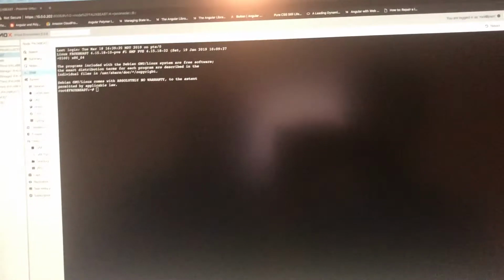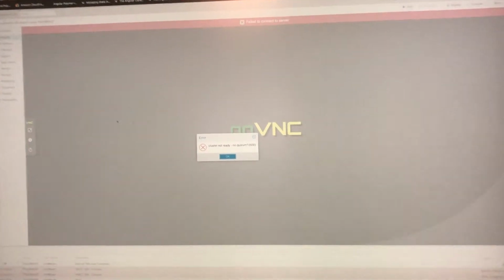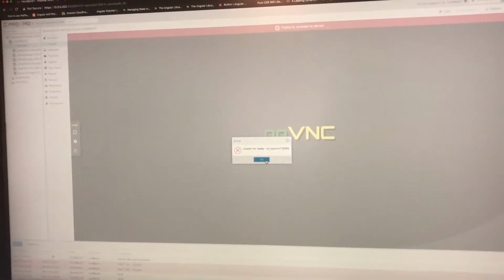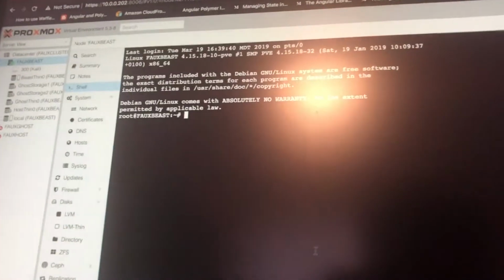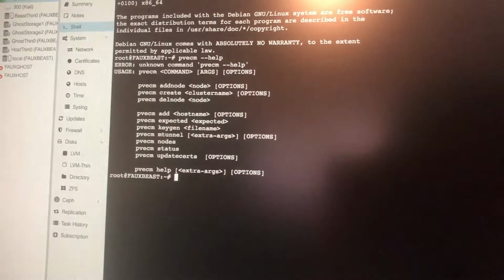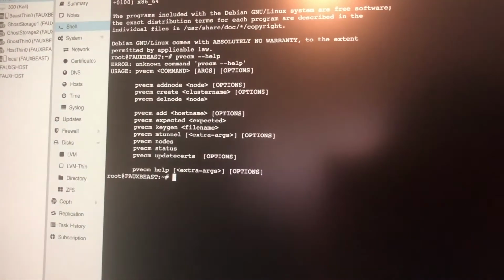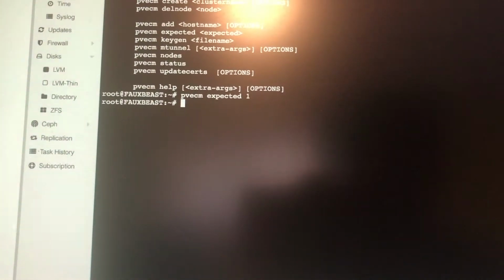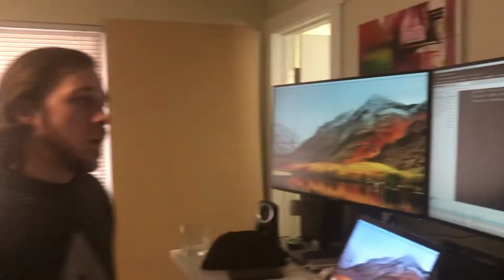Proxmox Troubleshooting: cluster not ready - no quorum (500)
This video will teach you how to fix the following error on Proxmox:
"cluster not ready - no quorum (500)"